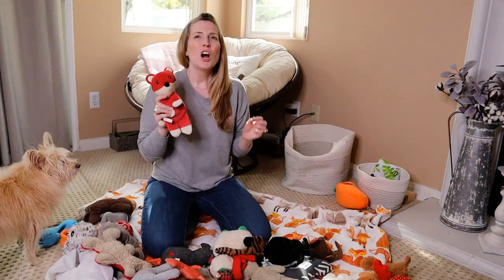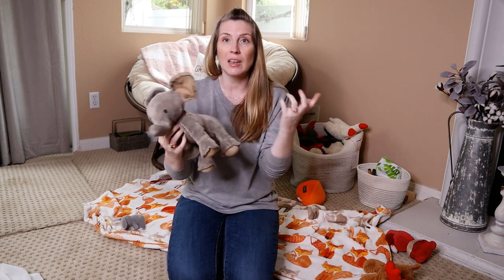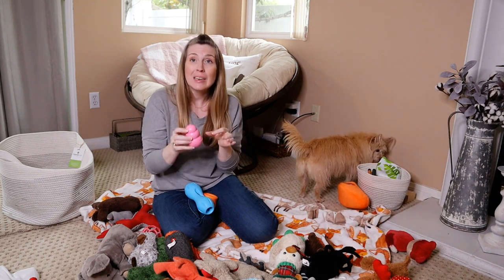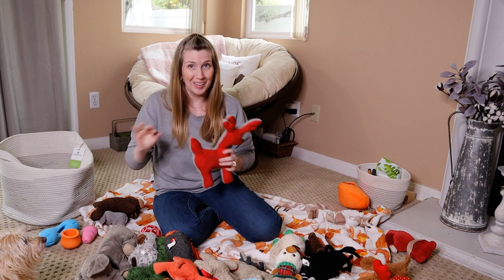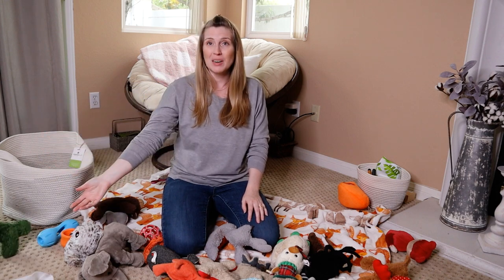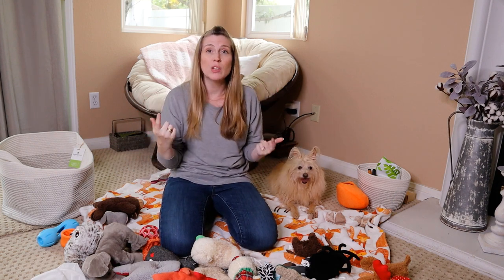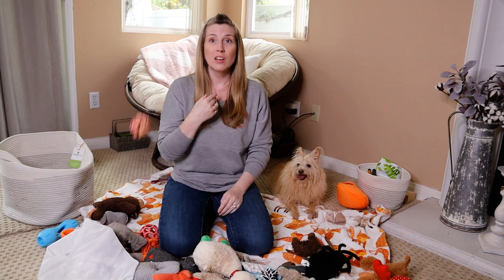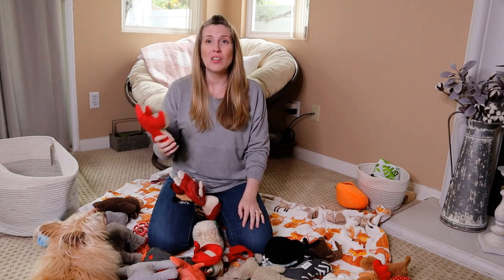How To Clean Your Dogs Toys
🔗🔗🔗 Links discussed in this video ⬇️
West Paw Dog Toys on Amazon

Squeaker replacements on Amazon